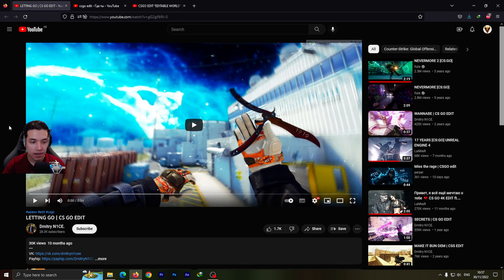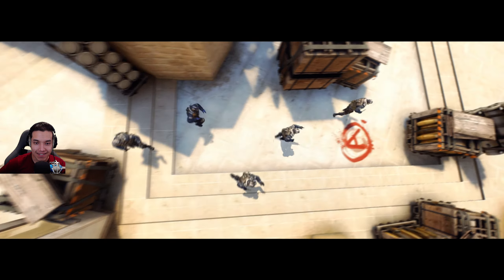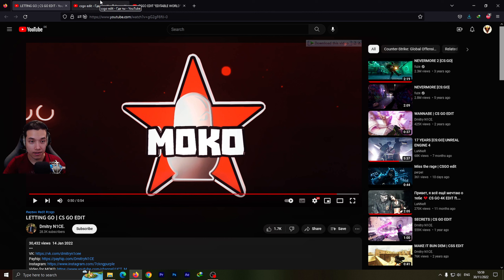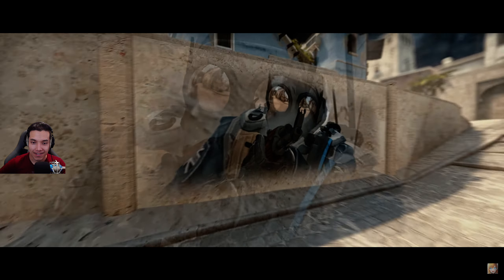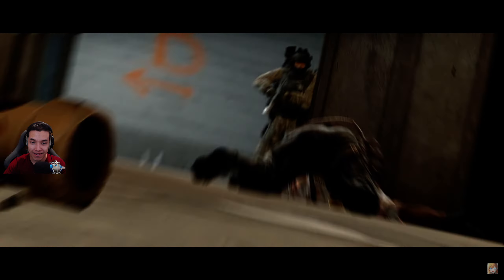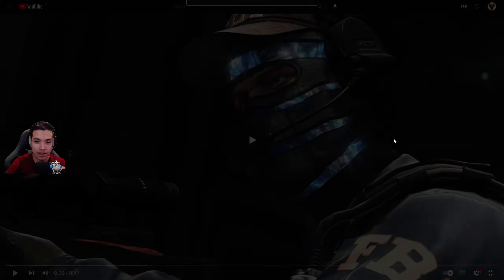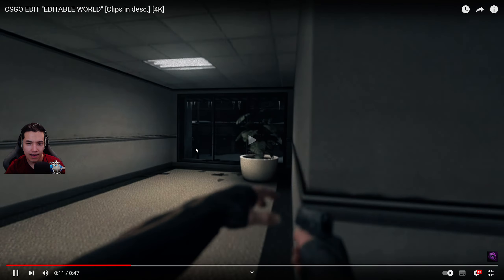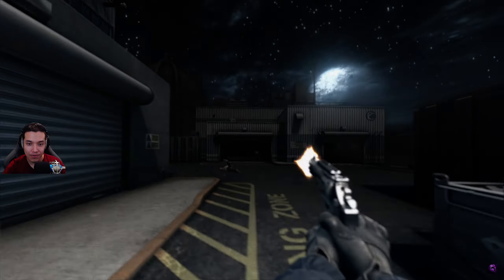Reaction to CSGO edits - 3